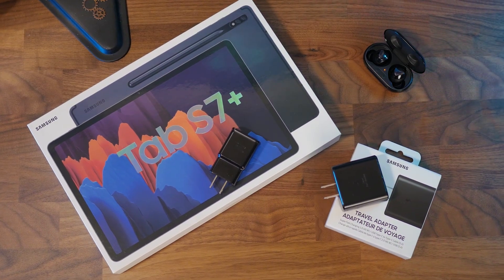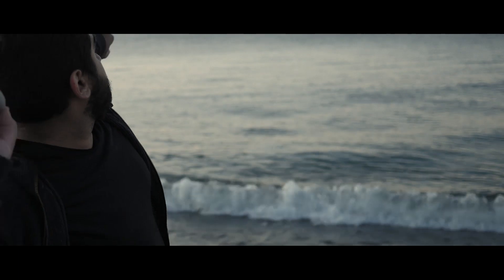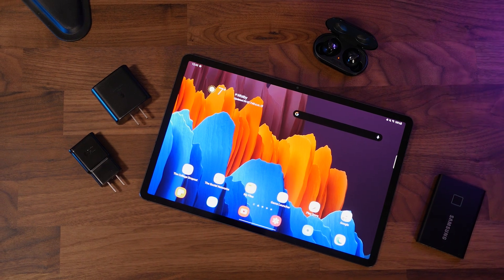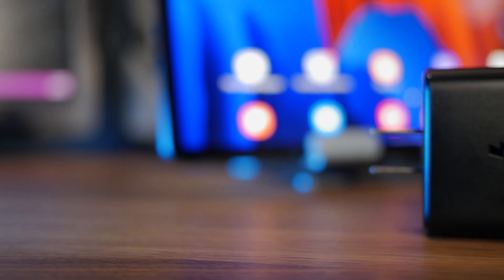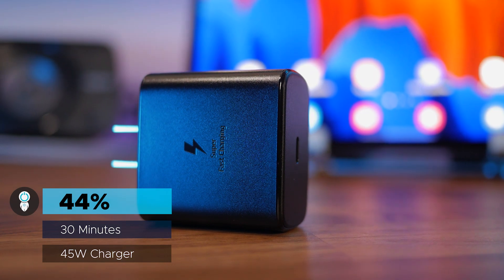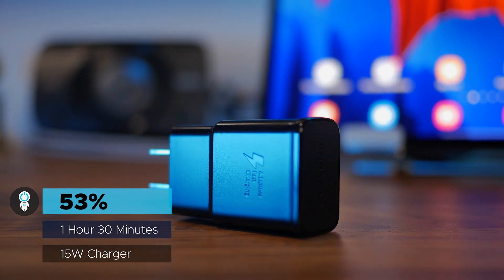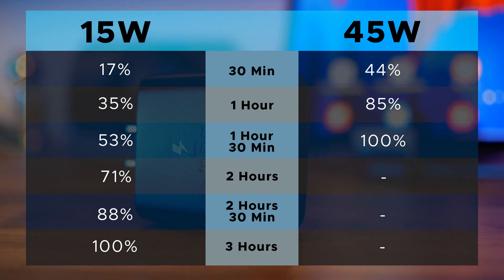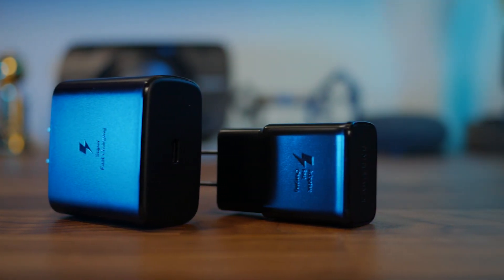Galaxy Tab S7+: 45W vs 15W Charger | Is the 45W Charger Worth It?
Today, we compare the 45W and the 15W charger for the Samsung Galaxy Tab S7 Plus! If you watched my unboxing video for the latest Galaxy Tab, you know that I was very disappointed that Samsung only included the 15W charger, instead of their 45W one. Is it worth it to update to the 45W charger? Let's find out!

Timestamps:
0:00 – Intro
0:46 – Galaxy Tab S7 Plus Battery Life
1:00 – Comparing the Chargers
1:32 – 45W Charging Times
1:51 – 15W Charging Times
2:11 – Charging Time Comparison Chart
2:37 – Conclusion